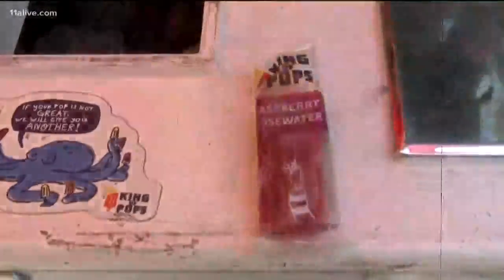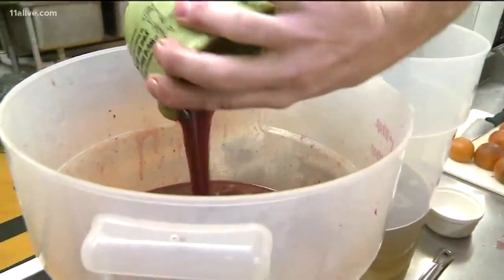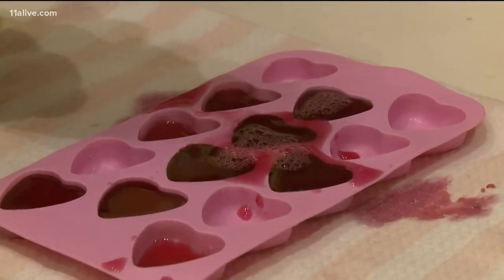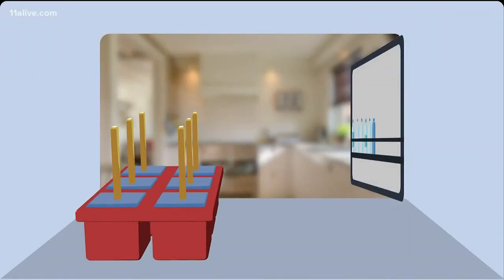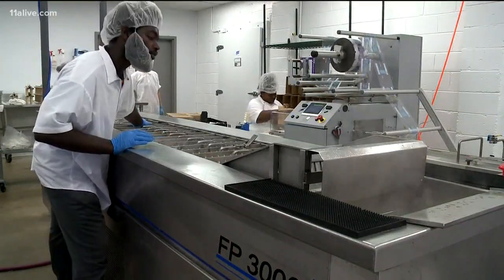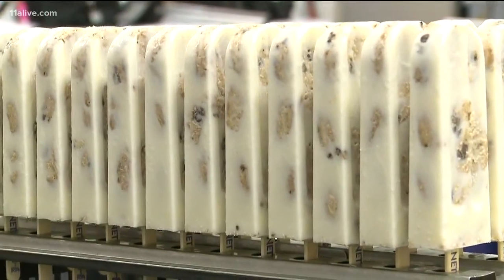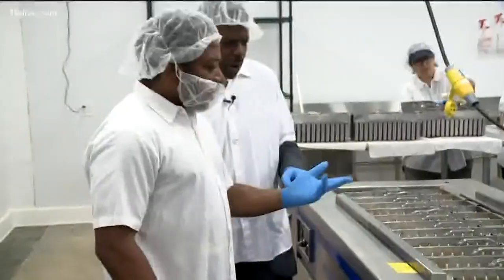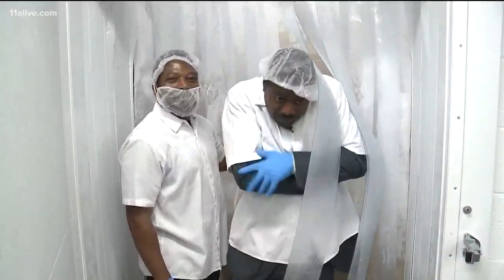The science behind making King of Pops popsicles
Here's a look at how to make the cool treats.